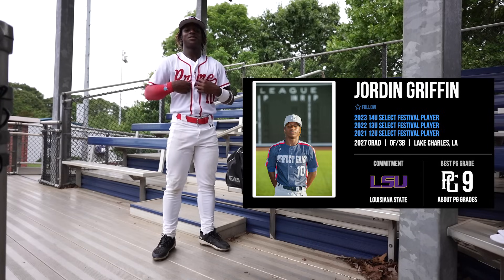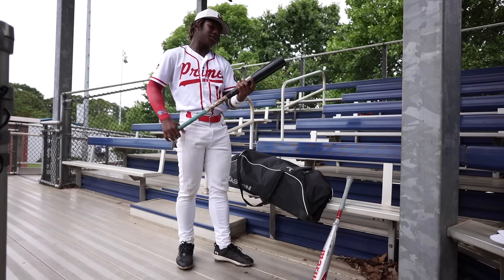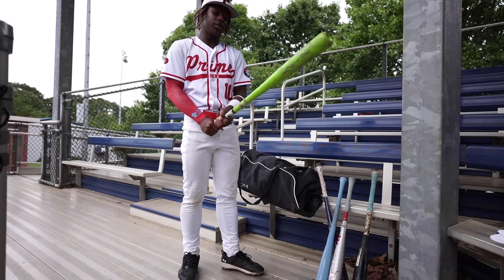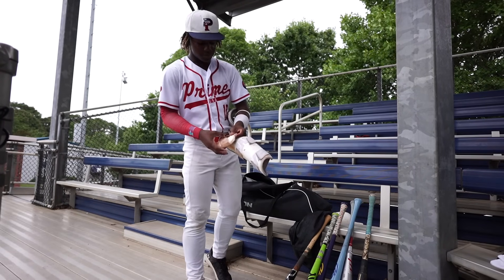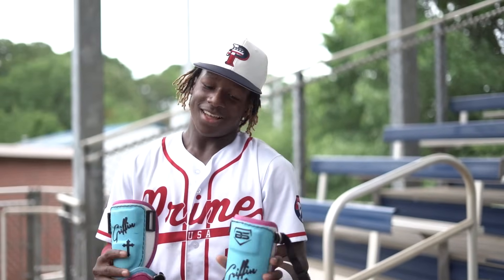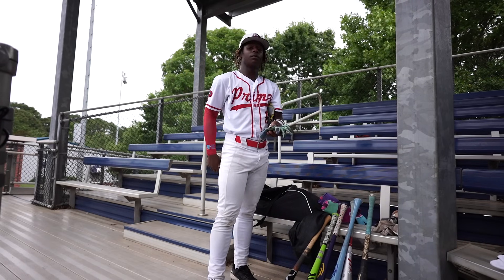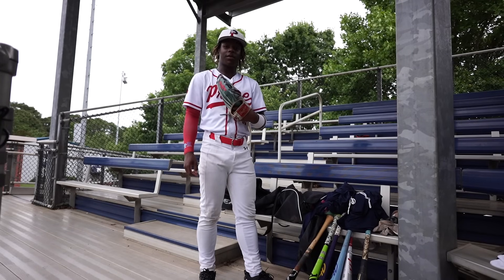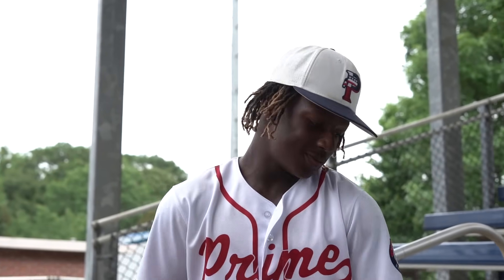What's Inside My Baseball Bag? With LSU Commit Jordin Griffin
ShotByHype Brings you The Best High School & Travell Baseball Content On Youtube! I also created the "What's In My Baseball Bag?" Series.